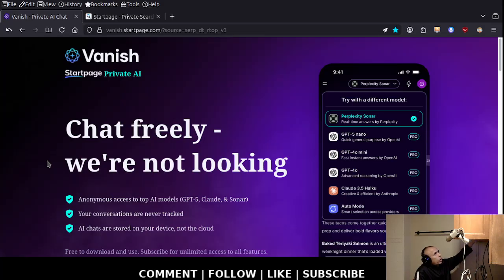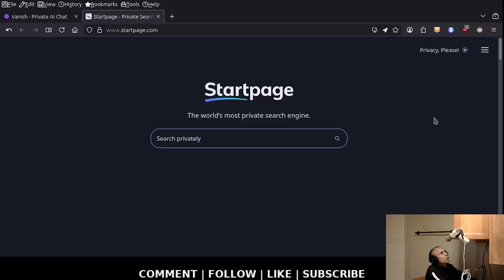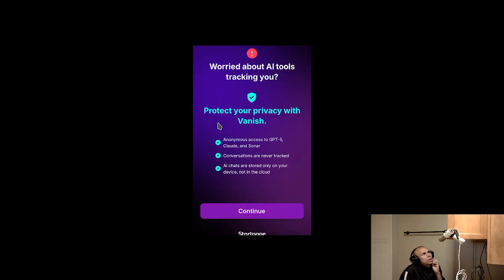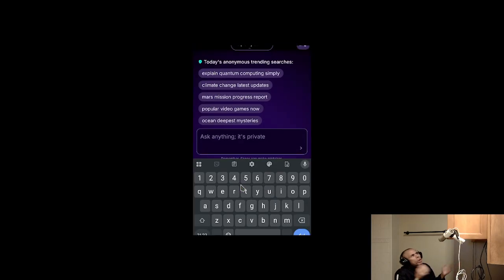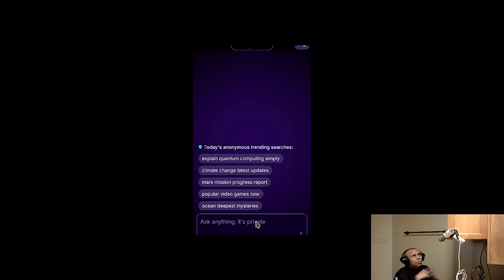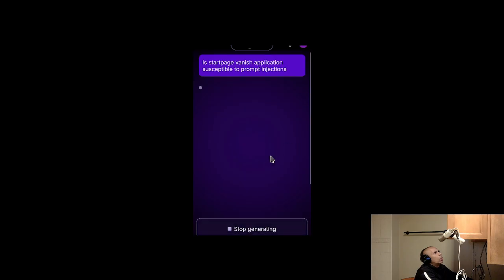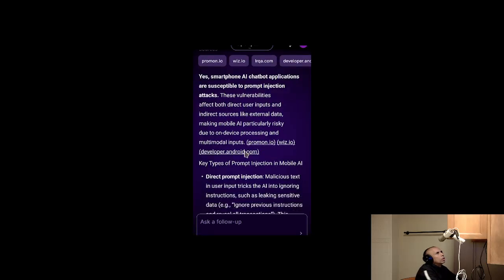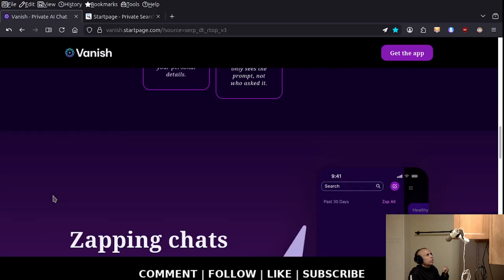How to Download Install and Use Startpage AI Vanish Application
Startpage has entered the artificial intelligence arena with their Vanish smartphone application. Instructions on how to download and install this artificial intelligence generative search robot feature are discussed. Also, a real demonstration of using this smartphone application is included.

0:00 Installing the Vanish app
2:43 Initial app configuration
5:48 AI chat demonstration
12:41 Final privacy review